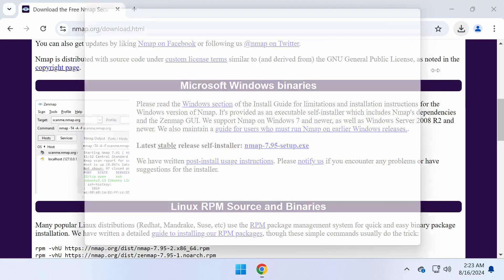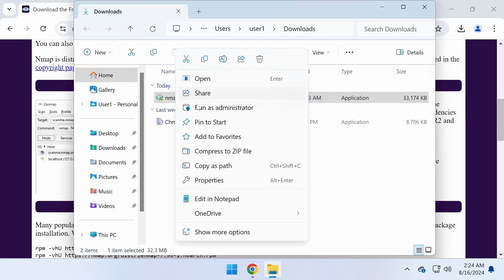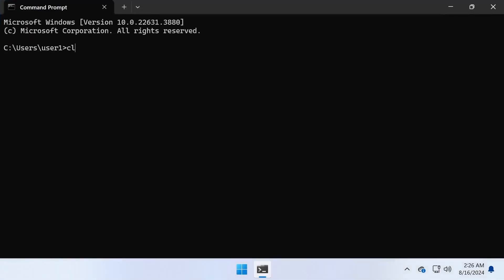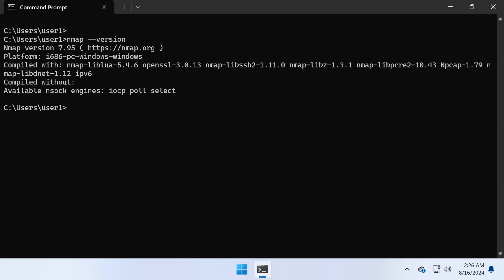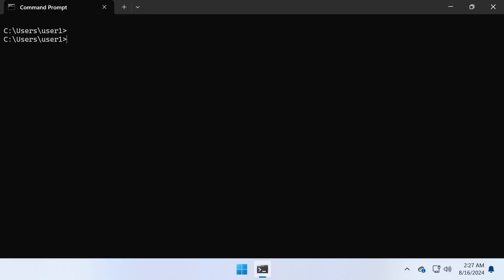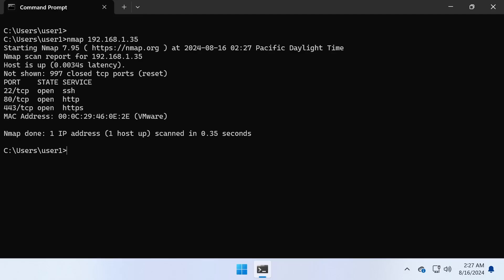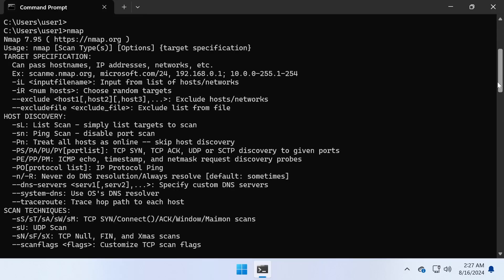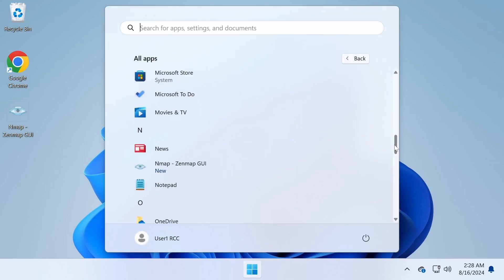How to Install Nmap on Windows: Step-by-Step Guide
Learn how to install and use Nmap on Windows. This quick tutorial covers the basics, from downloading the installer to performing simple network scans. Discover how to check Nmap's version, scan your entire network, or target specific IP addresses. Plus, find out about the GUI version, Zenmap. Get started with network scanning today!

*Timestamp*
00:00 - Intro
00:04 - Download Nmap for Windows
00:20 - Install Nmap
00:52 - Check Nmap version
01:11 - Basic Nmap Usage Examples
01:14 - Perform a quick scan of your local network
01:28 - Scanning a Specific Host
01:40 - Command Help
01:51 - Nmap GUI (Zenmap)